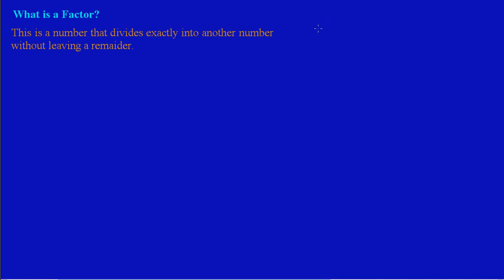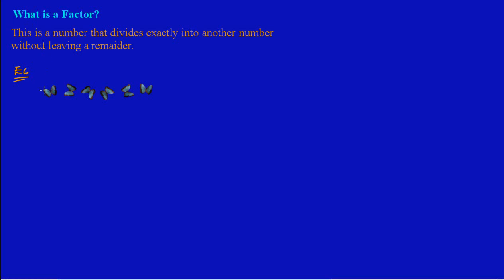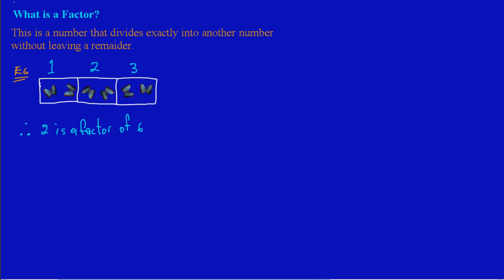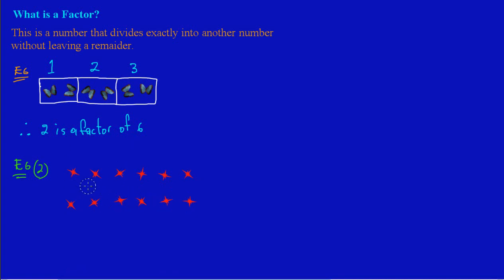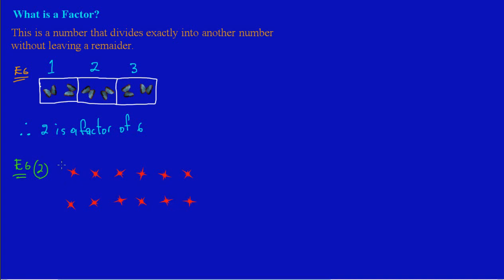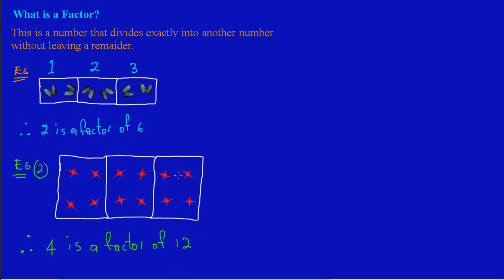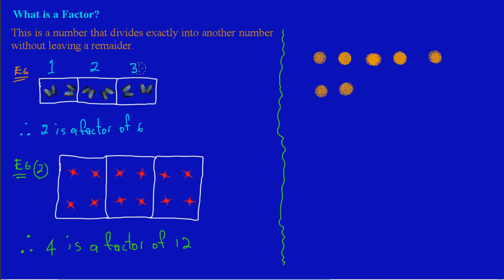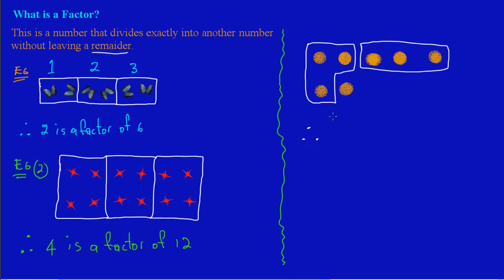What is a Factor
Explaining what is meant by a factor